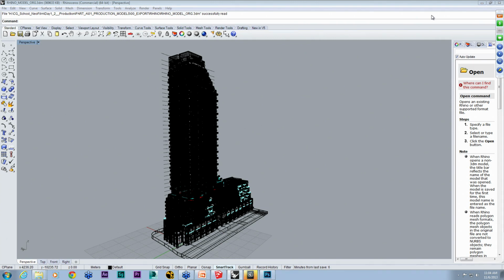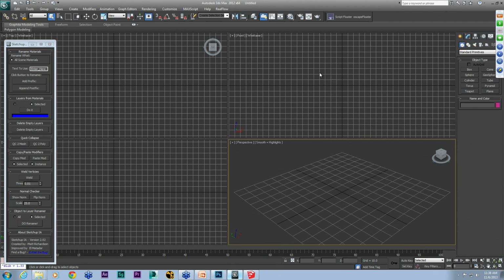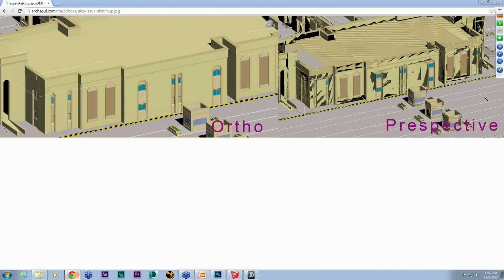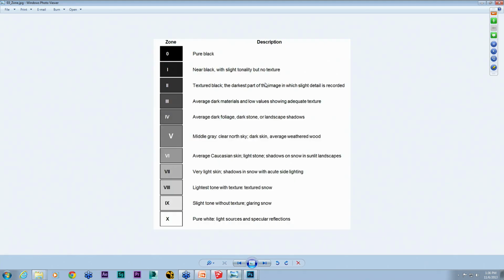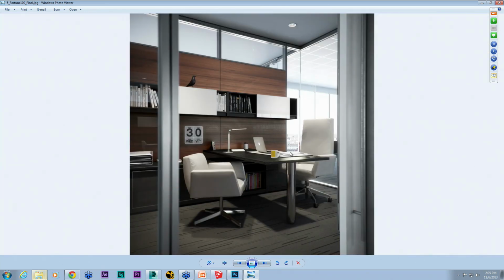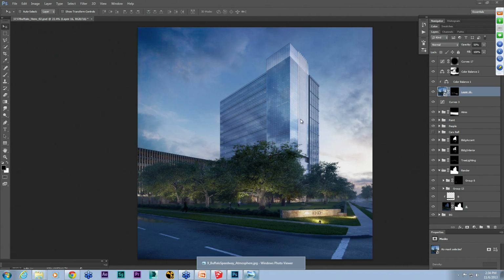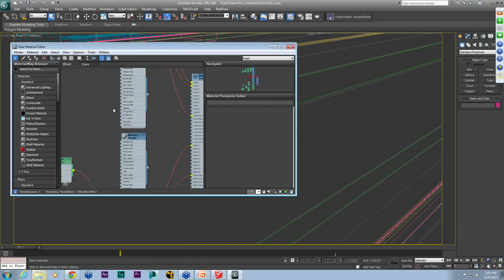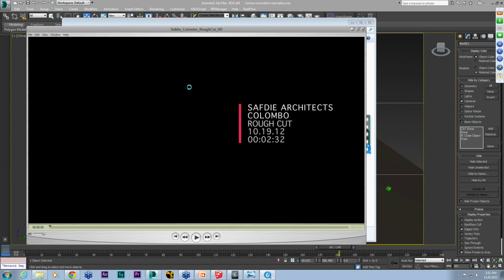Masterclass 2 Part 2 of 9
Join six of Neoscape’s top artists and company founders as they delve deep into the workflows and production tested techniques used in Neoscape film productions.